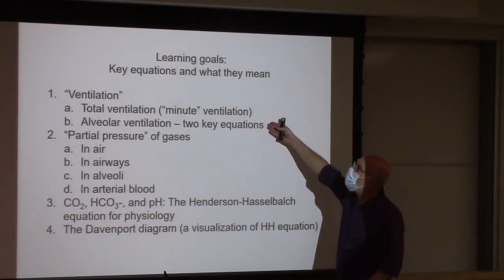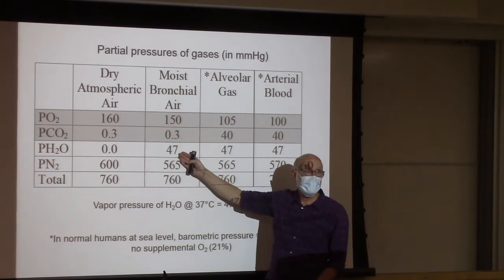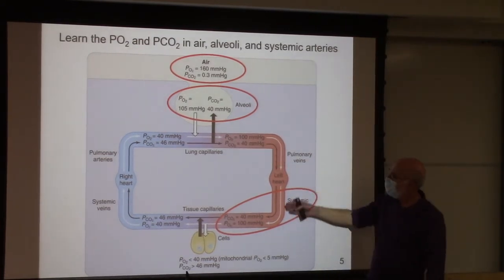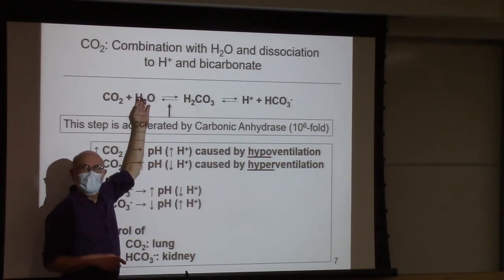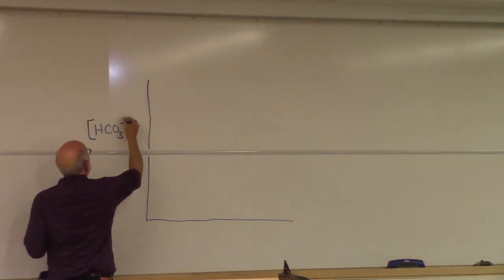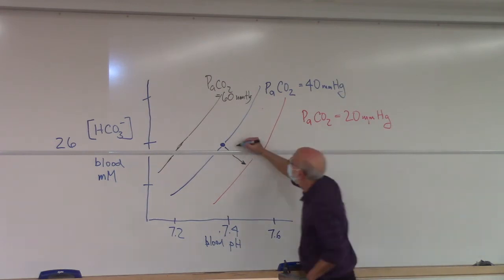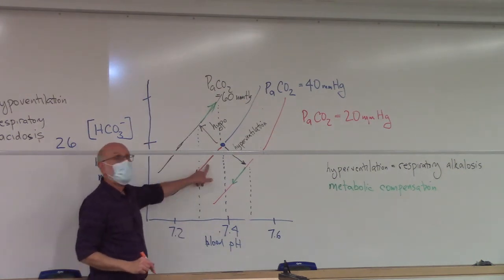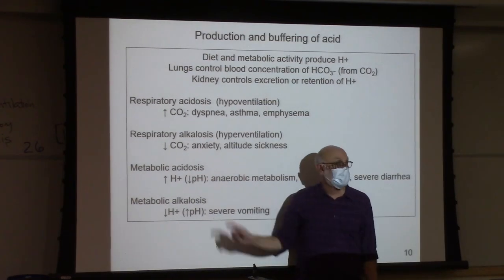Respiratory – Gas exchange, Alveolar Gas equations, Davenport Diagram